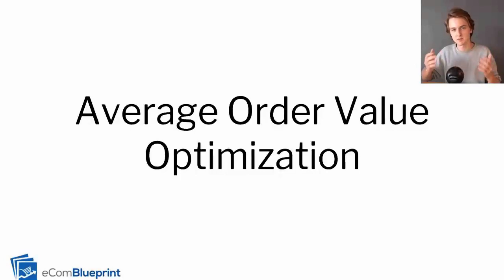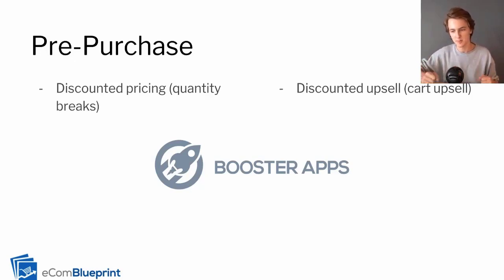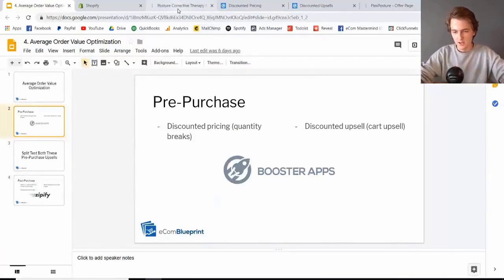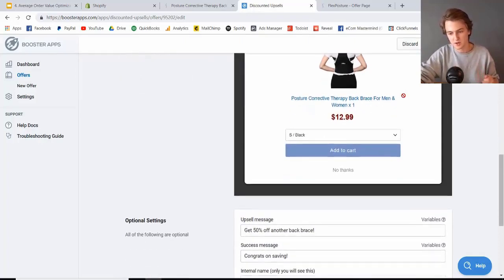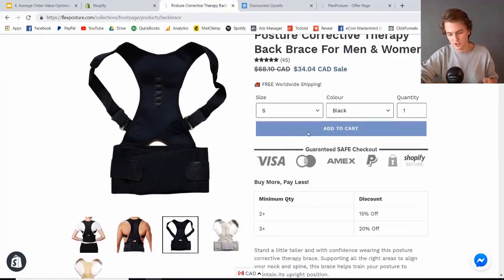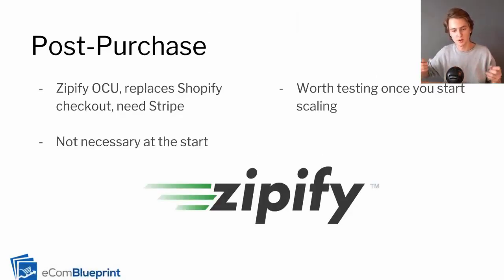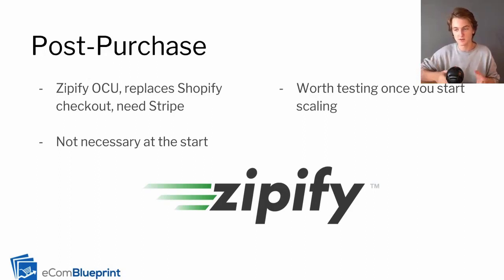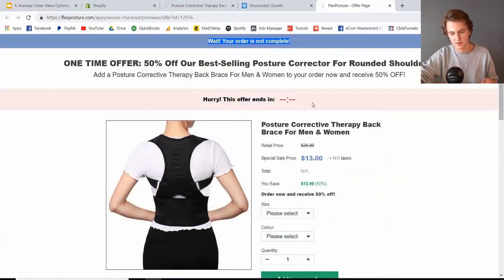Formula For Product Price And Optimizing Order Value On Product